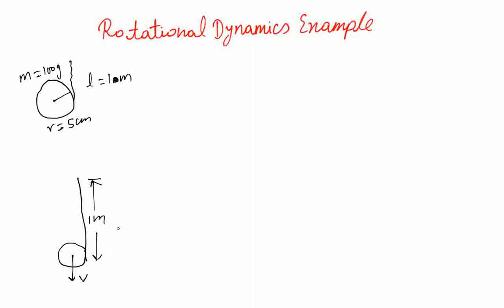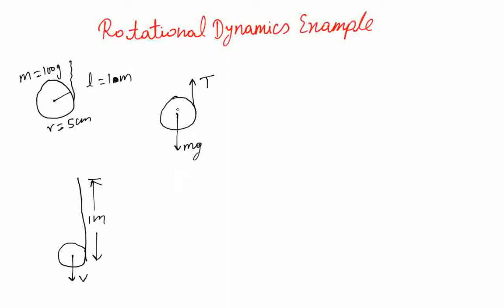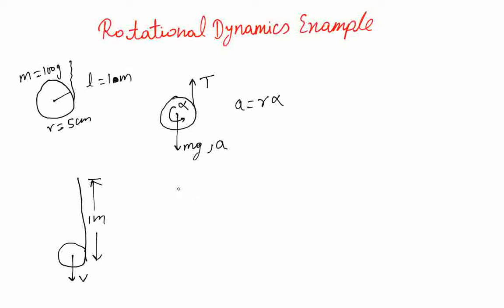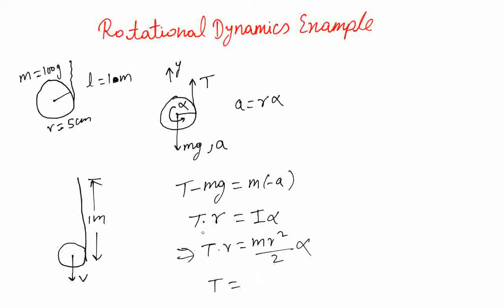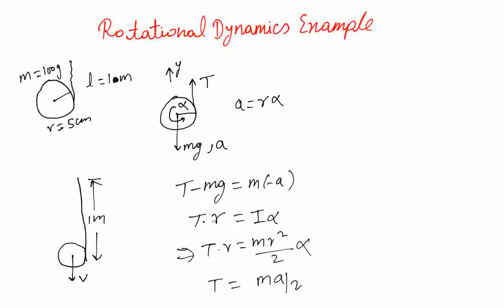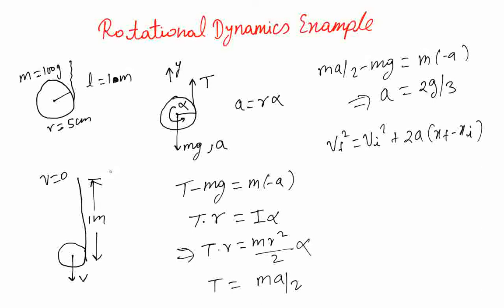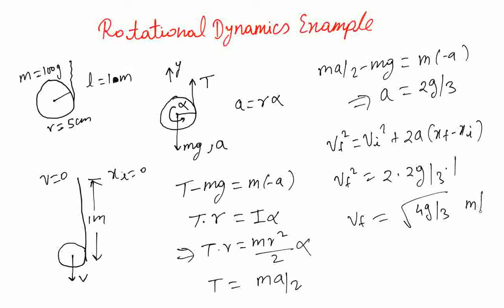Rotational Dynamics - Example 3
Lesson 63 Physics - Rotational Dynamics Example 3